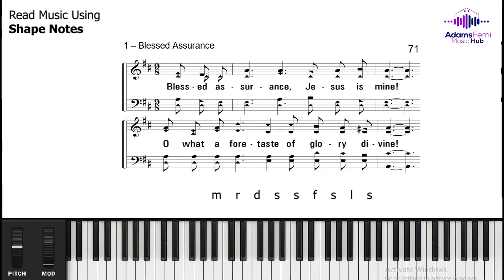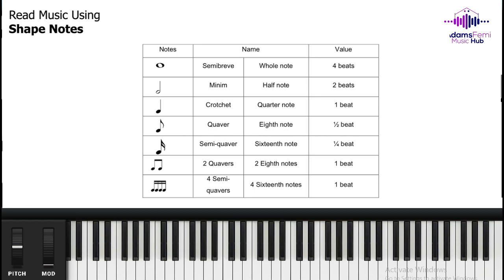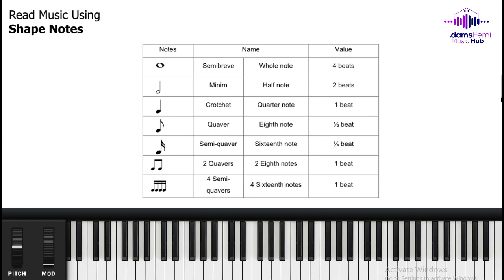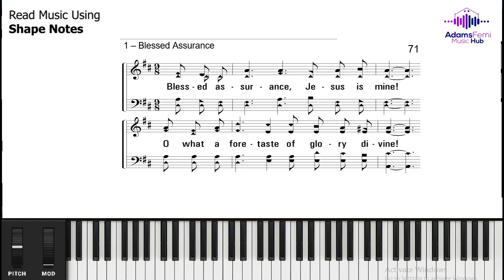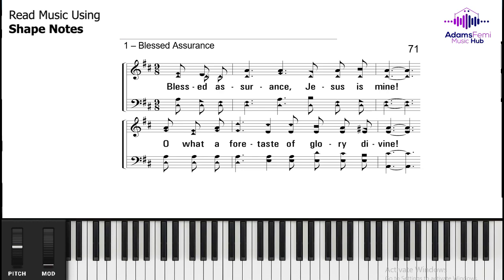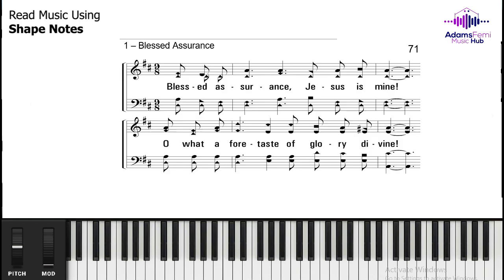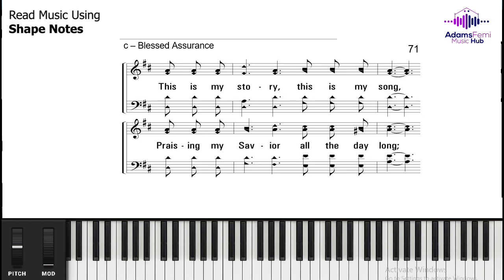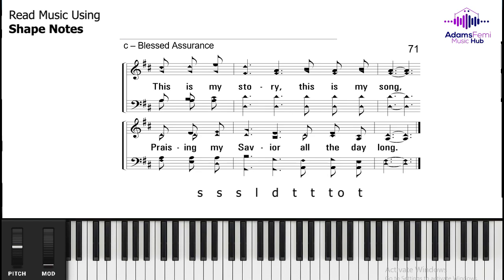Learn How To Read Music Using Shape Notes | Worship Piano Tutorial (2023) | Adams Femi Music Hub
Hello everyone, using Shape Notes we can easily read music by attaching these shapes to our solphage (Do - Ti), without worrying about complex information like Key signature on Staff.

In this tutorial we will be looking at two approaches.
1.) We would learn the shapes and connect them to our solphage.
2.) We would also learn Notes and their Values
whole note, half note, quarter note, 8th note and 16th note